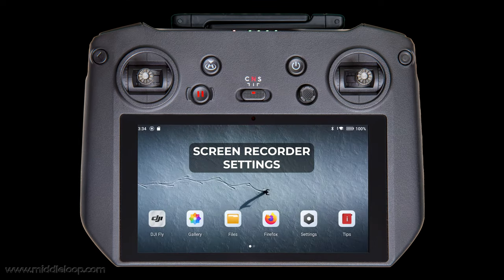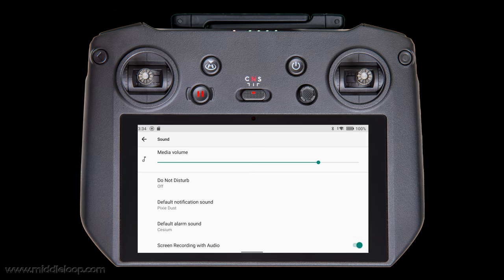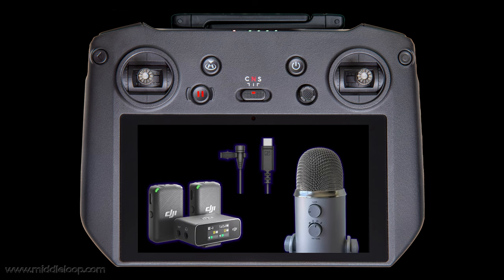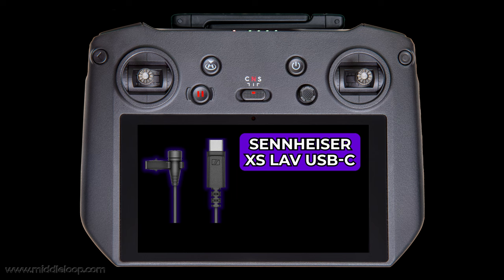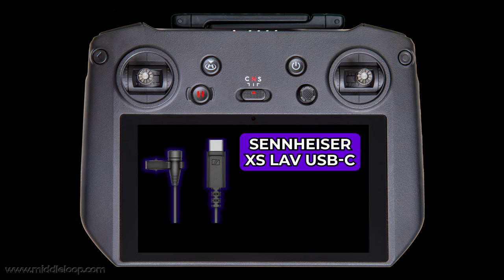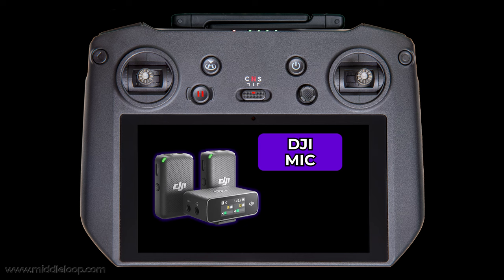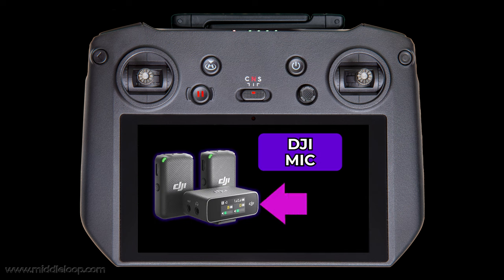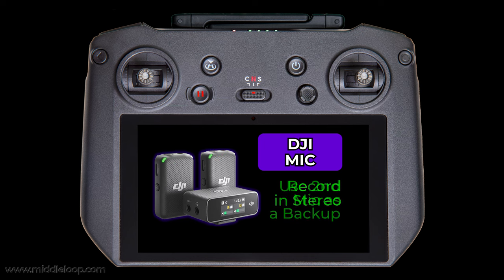Recording Mic and System Sounds on RC Pro Screen Recordings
Since producing a video on how to do a Screen Recording on the RC Pro, the #1 requested video has been for how to Record the Microphone and System Sounds on the Screen Recording.  In this QuickClass we cover just that.

We actually tested 4 different mics; from Wired to Wireless and from Lavaliere to Desktop.  First we tested the Sennheiser Pro Audio Condenser Microphone, XS LAV USB-C.  Then the Blue Yeti USB Microphone.  Next the DJI Mic Wireless System and for fun we tested Apple's Bluetooth Airpods (Earbuds).

In today’s Quick-Class we’ll start with some basic information (Screen Recording Shortcut and Screen Recording Audio Setting).  Then, we'll jump right into recording with a Microphone and finally, we'll cover recording System Sounds on Screen Recordings.

Table of Contents:
00:00 Introduction
00:50 The Basics
01:38 Recording a Microphone on Screen Recordings
  02:38 Sennheiser Pro Audio Condenser Microphone, XS LAV USB-C (Wired/Lavaliere)
  03:11 Blue Yeti USB Microphone (Wired/Desktop)
  04:24 DJI Mic Wireless System (Wireless/Lavaliere)
  05:50 Apple Bluetooth Airpods
06:34 Recording System Sounds on Screen Recordings
08:06 Links to Other Videos

[ Updates ]
( As of 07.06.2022 firmware v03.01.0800 )
None

( As of 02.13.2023 firmware v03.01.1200 )
Re-tested DJI Mic and Sennheiser. Same result. No distortion as reported by one viewer. System Sounds still muted on DJI Mic. Pairing Bluetooth AirPods viable as work-around. Also added link below for single transmitter DJI Mic ($100 cheaper)

Product featured in this video* :
Sennheiser Pro Audio XS LAV USB-C (Wired/Lavaliere)
Blue Yeti USB (Wired/Desktop)
DJI Mic Wireless System (Wireless/Lavaliere)
NEW: DJI Wireless Mic (Same as above, except 1 Transmitter instead of 2 and no charger case, $100 less)
Apple Airpods
USB A to USB C Adapter

Products used in creating this video* :
- RC Pro: Remote Controller